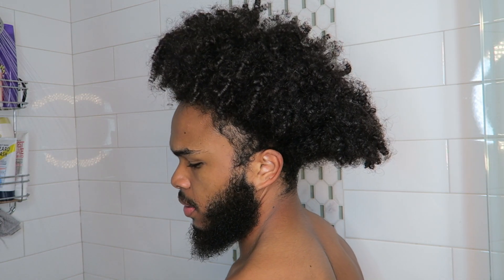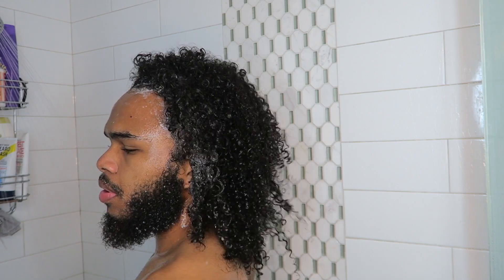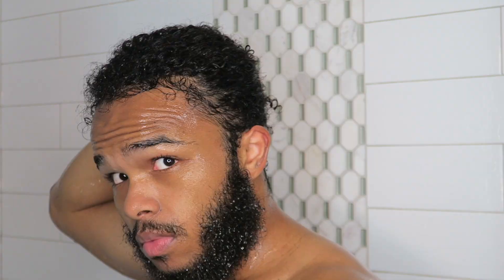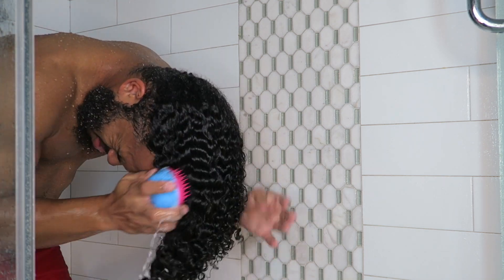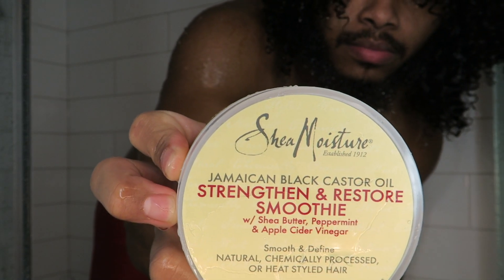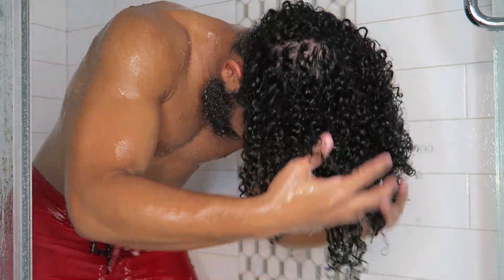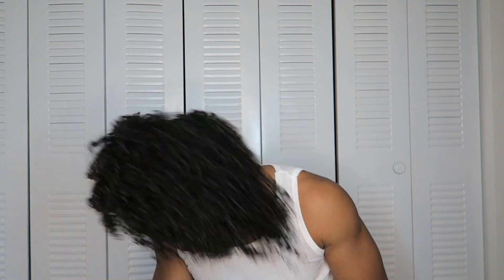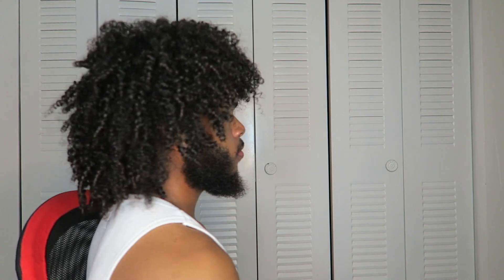1 Product Wash & Go (EASY!)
The Signature Grey Cap